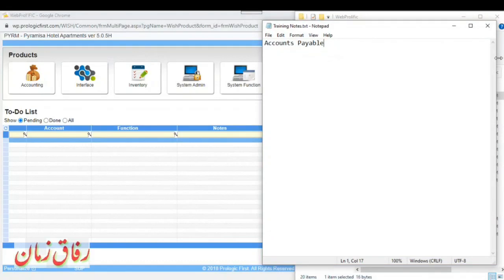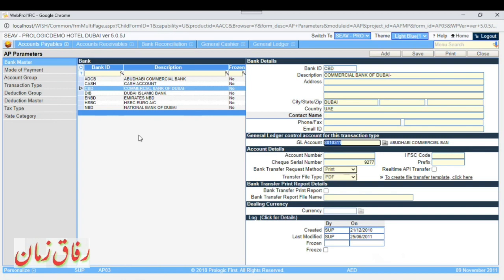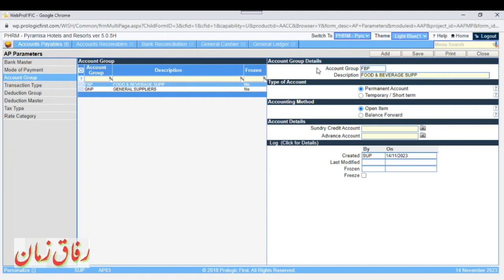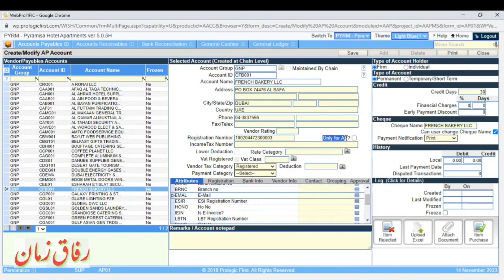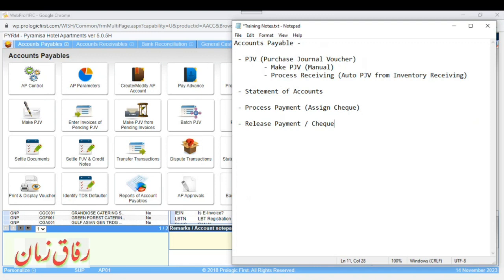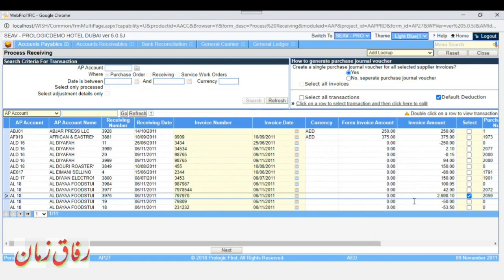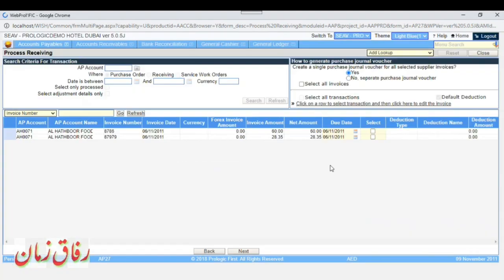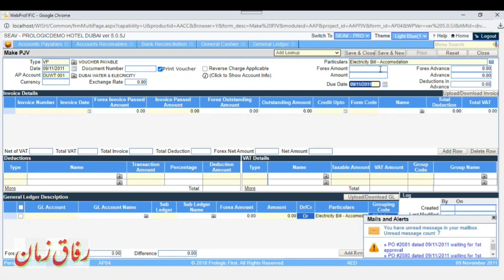PROLOGIC TRAINING || WebProl'lFIC TRAINING || ACCOUNTING CLASS TOPIC 4